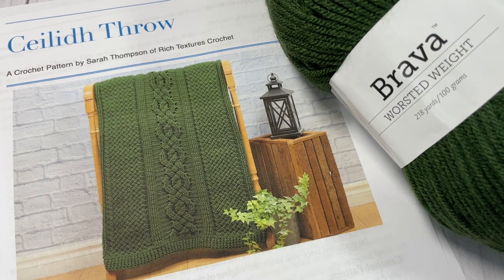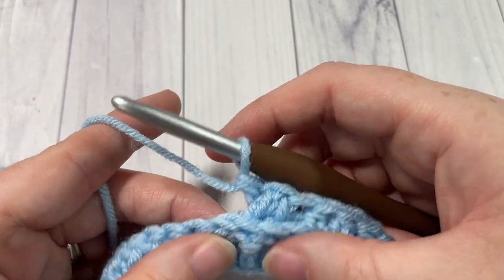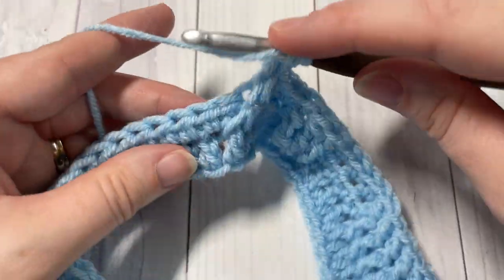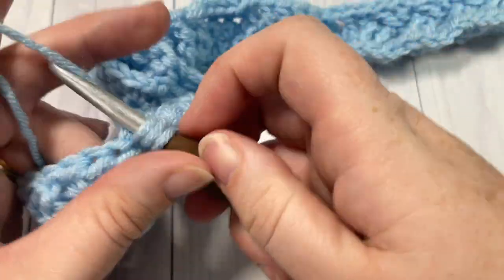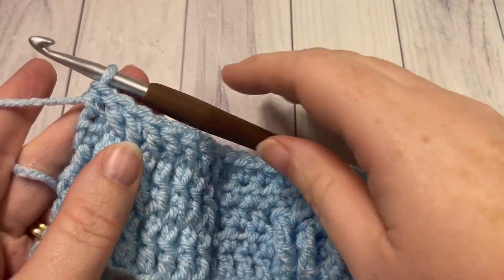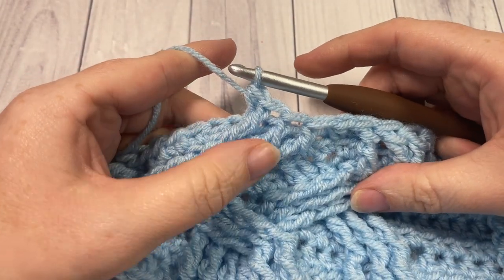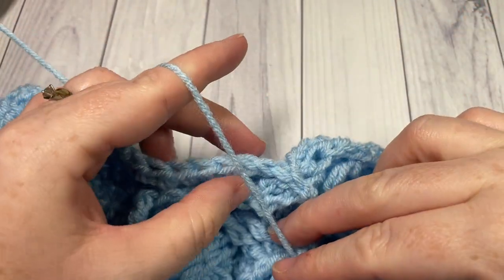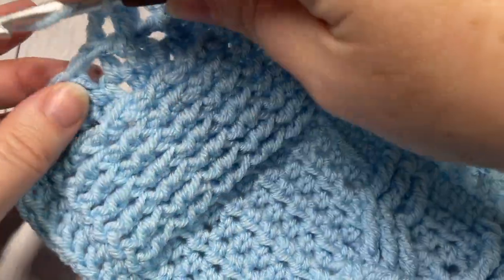Ceilidh Throw Crochet Pattern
The Ceilidh Throw is a beautiful cabled blanket design! It is worked as one piece featuring braided cables and Celtic weave stitch.  This Ceilidh Throw is a party! It is an advanced crochet pattern and at first glance the written instructions below seem like a mouthful.  I recommend printing it off to have alongside this video and mark it up as needed!

The free written copy of this pattern can be found

Gauge: 16 sts x 12 rows hdc = 4 inches

Finished Size: 45 inches x 55 inches

Yarn: 20 balls of Brava™ by KnitPicks/WeCrochet® (100% Premium Acrylic; 100 g; Approx. 218 yds). Worsted Weight (4). Colour: Dublin.

Hook: Size I/9 (5.5 mm) Hook. Adjust hook size if necessary to obtain correct gauge.

Sarah